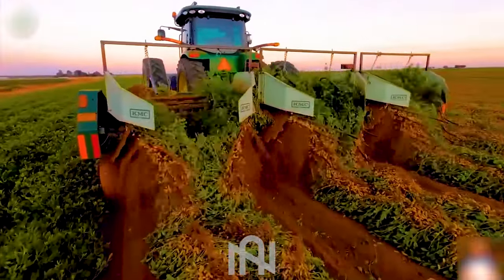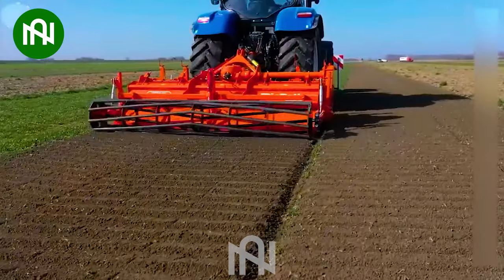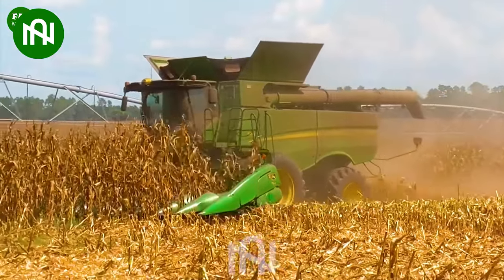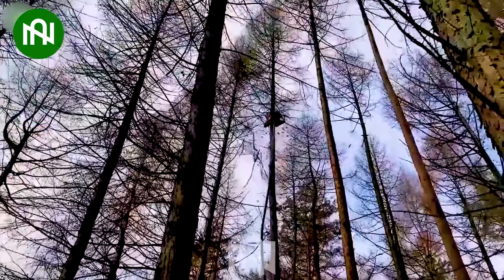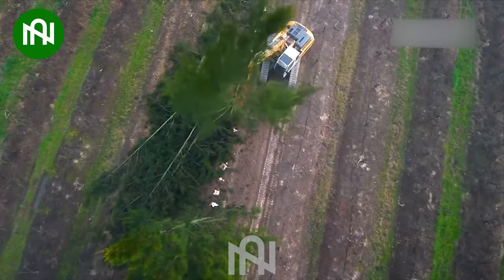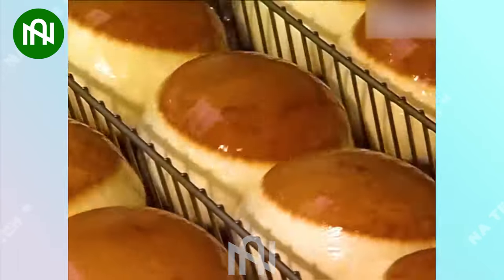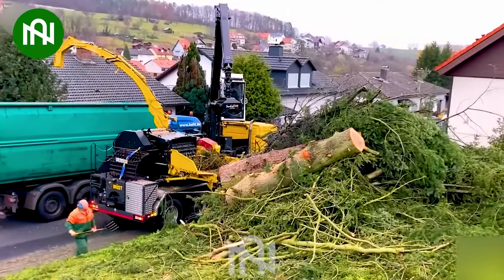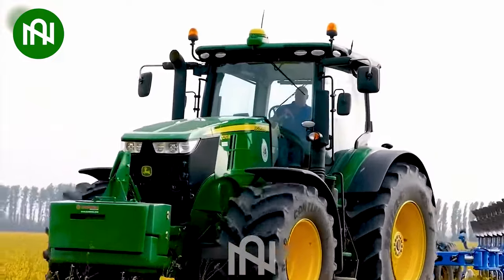70 Futuristic Agriculture Machines That are Next Level #1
70 Futuristic Agriculture Machines That are Next Level #1

0:00 Agriculture Machines
0:32 Collect corn cobs
1:01 Red radish harvester
1:42 Lawn mower
1:49 Bed making machine
1:54 Airplane spraying pesticides
2:15 Crack and separate eggs